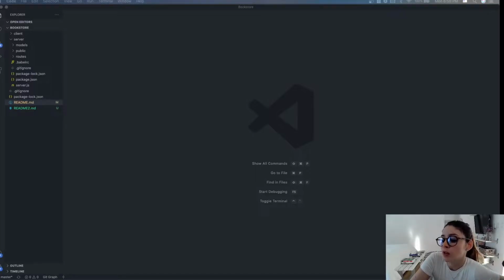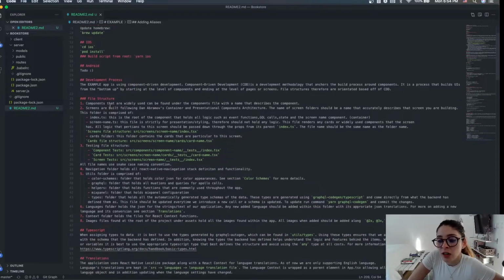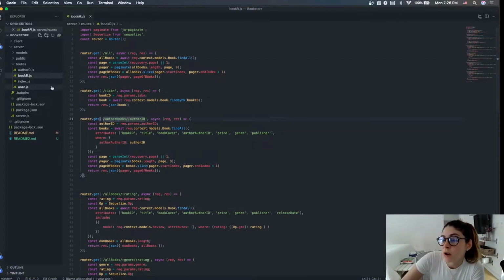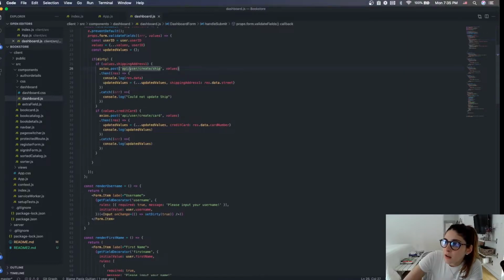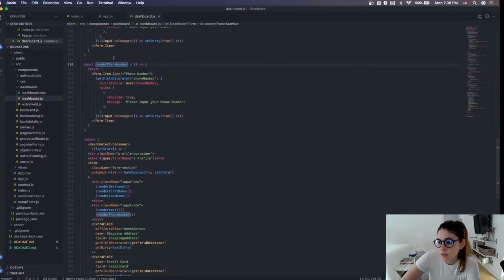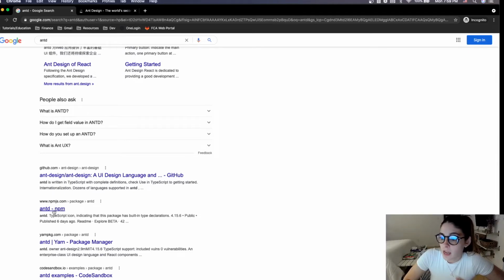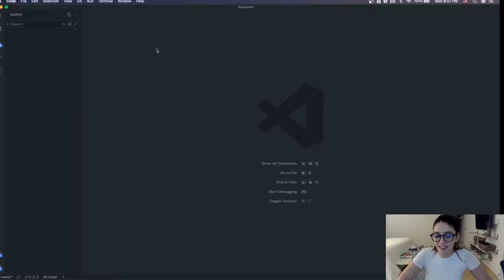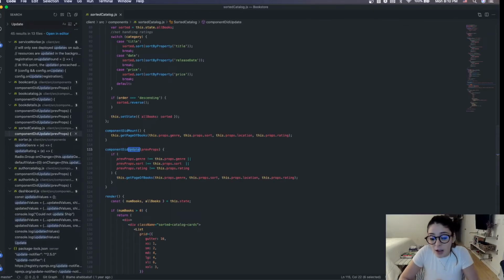TIPS FOR LEARNING A CODEBASE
Having trouble getting to know a new codebase here are
POLI’S TIPS:

1. README file - look at the read me file and see if it has any helpful instructions on how to get started. You may find directions for getting the project to run/compile, notes on file organizations or how to use the project.

2.  FILE STRUCTURE - explore through the file structure and try to understand how the project is organized. Open the files and skim the code to get an understanding of what/how things are done. Always look for the root file and work your way down to see how things are connected.

3.  DEPENDENCY FILE - find the dependency file and take a look at the outsourced libraries or frameworks the project utilizes. If you are unfamiliar with some, google it and see what it does!

4. WIDE SEARCHES - find the wide search command on your code editor and search for keywords. Wide searching will search through ALL the codebase for anything that matches your search. Use short keywords to help you find something specific or get a general idea where certain things live.

VSCODE SHORTCUTS
- Find a specific file: Cmd + P - Wide Search: Cmd + Shift + F
- Open a specific file from an import: Cmd + click on import variable

Remember you do not have to fit/look like a stereotypical “coder” “hacker” to be able to be a coder!  DON’T GIVE UP!